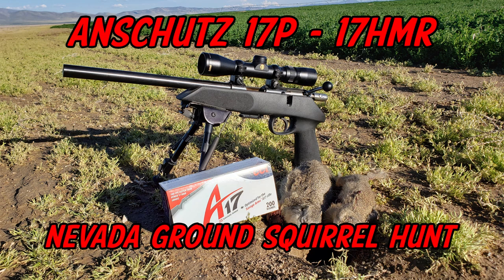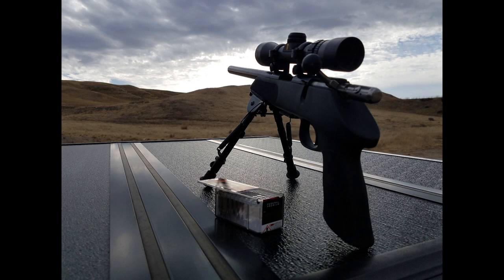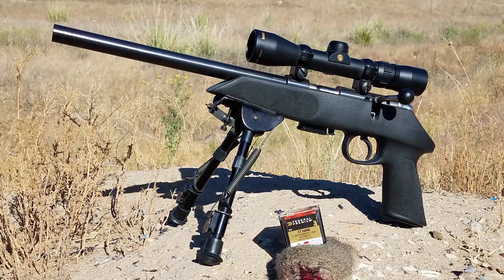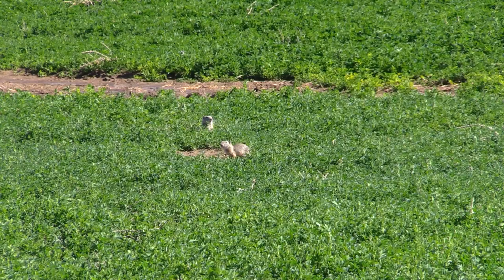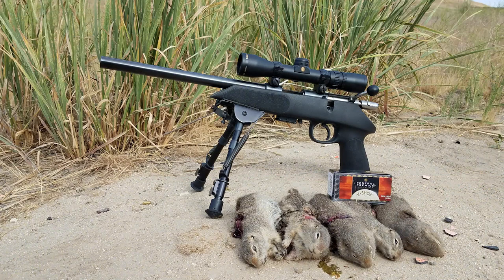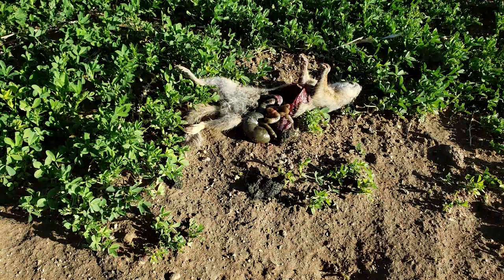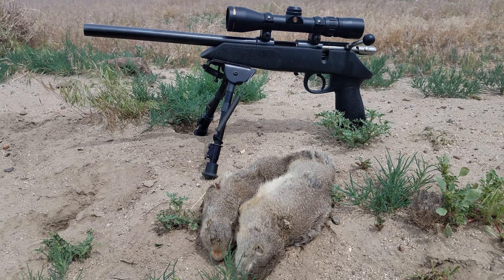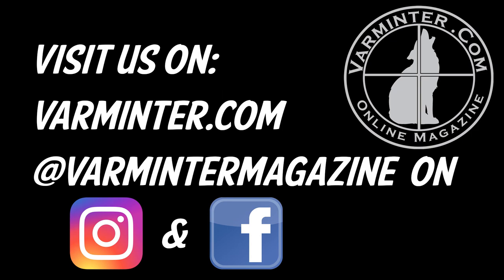Anschutz 17P - 17HMR Pistol Review and Nevada Ground Squirrel Hunt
We take a look at the Anschutz 17P - 17HMR pistol, then take you with us on a Northern Nevada Ground Squirrel Hunt!  Although discontinued, this pistol is a great tool for varmint hunting.  It's ease of use and accuracy, make it one of our "must bring" guns when we hit the road for our varmint hunts.

As always, head over to our site to read the entire review and our thoughts, as well as some details from the hunt that were not shown in the video

Videographer - David Hillis
Videographer - Tom Bertone
Shooter - Riley Baxter